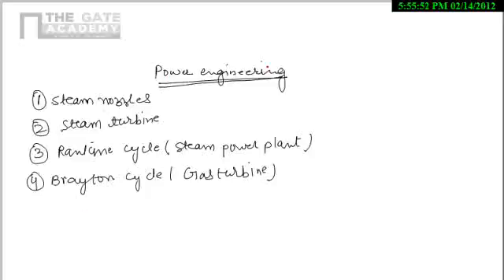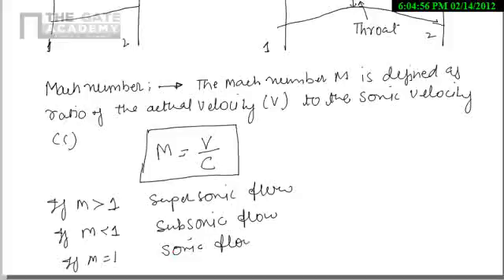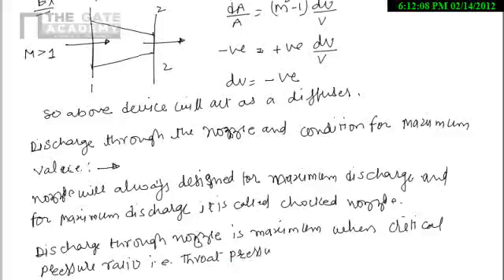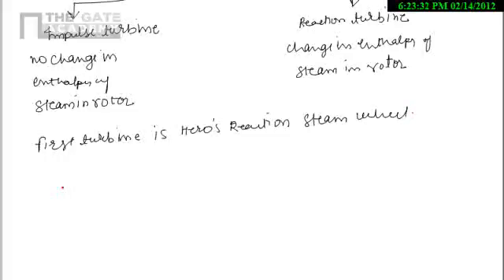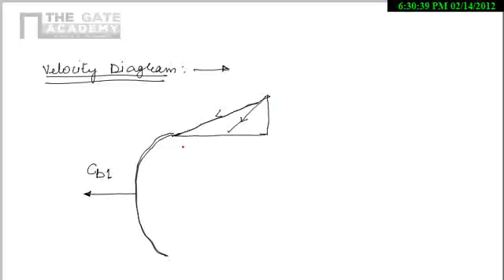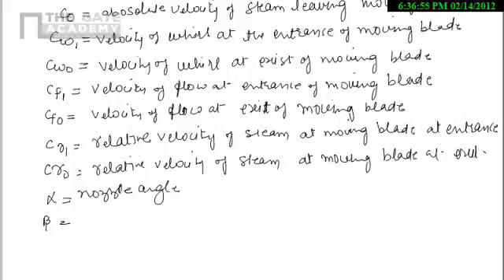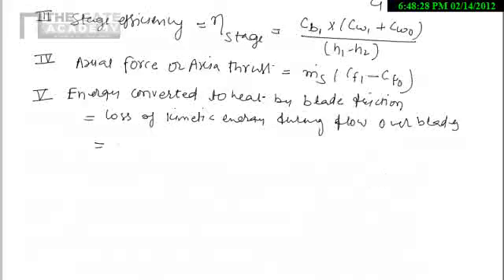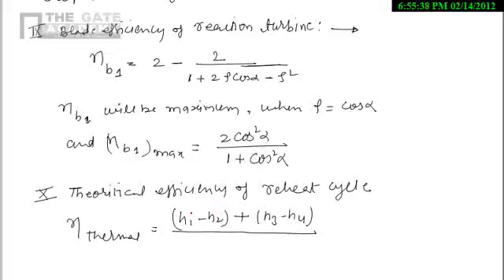Thermodynamics Power Engineering 1